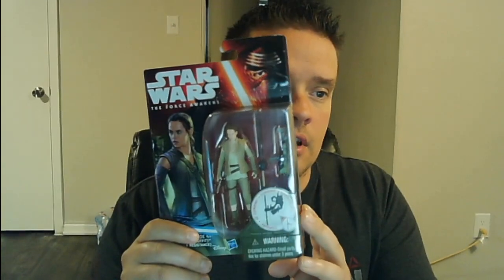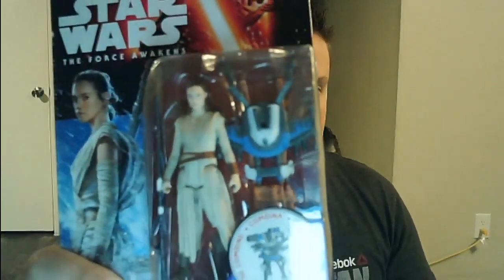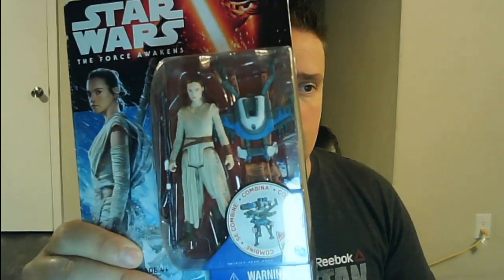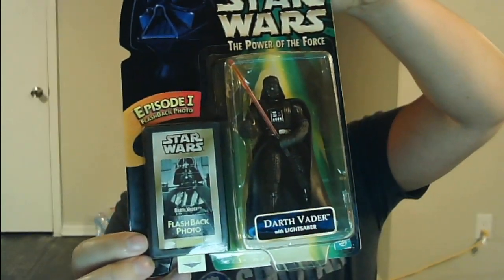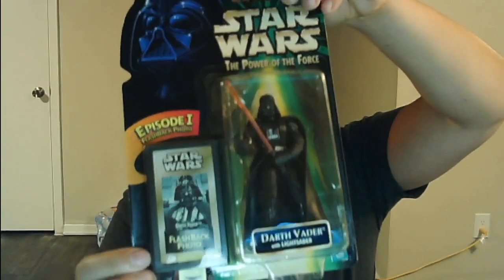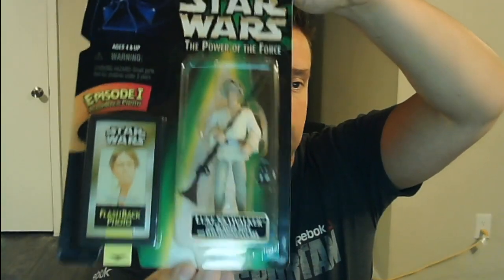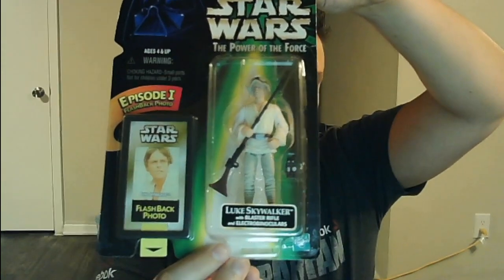Turning Slow moving Inventory Into Profit: My ROI Strategy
How I Sale My Slow Moving Inventory For Better ROI

My eBay Store

Other eBay Store Specifically for All Sports and TCG Cards, Coins and Postcards

Rollo Scale I Use
Scale I Used Before Rollo
Rollo Labels
Rollo Printer I Use "This Is An Older Version I Bought From 2020 Works Amazing!"
Rollo Thermal Label Holder
Tissue Paper For Packing
Scanner For Scanning Barcodes
Bubble Wrap
Thank You Stickers
Computer Chair I Use
Computer Desk I Use Also Amazing For Gaming
Light Setup I Use For Photos
Ring Light Center Lighting If Need
Kit I Bought For My GoPro
Goo Gone
Ikea Bags (Regular Size) 10 Quantity
Ikea Bags (Large) 5 Quantity
2 Inch Packing Tape Dispenser
Blue Yeti Microphone I Use